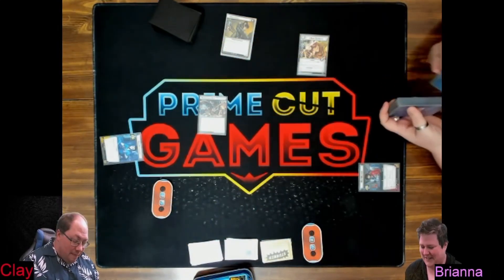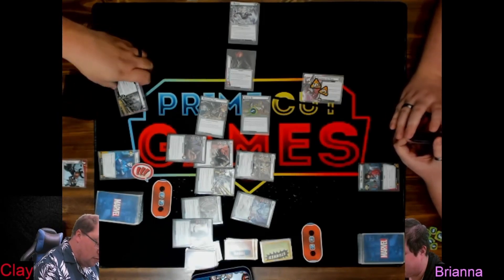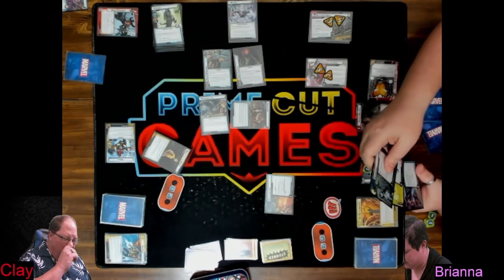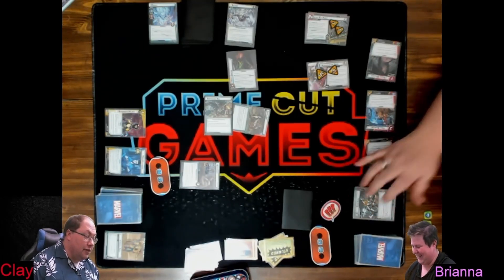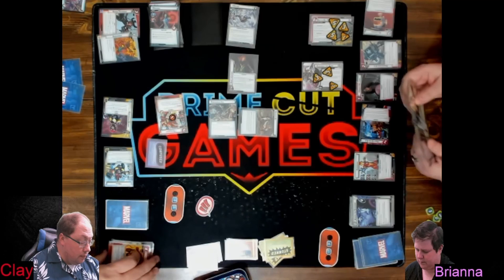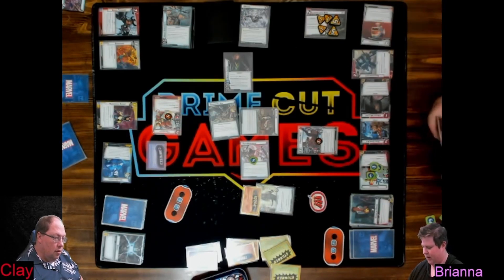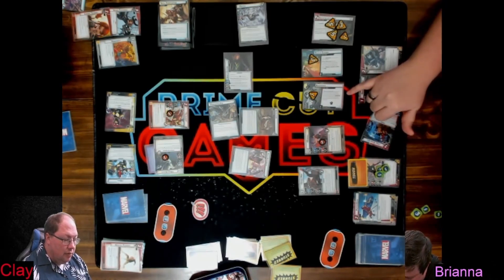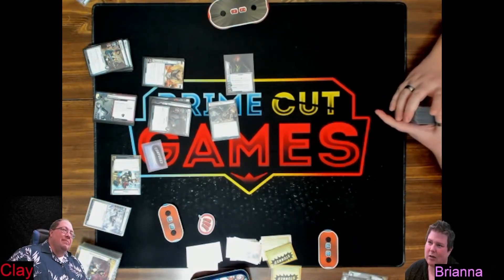Marvel Champions Ironheart & Nova VS Expert On the Run Next Evolution Scen. 2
Clay and Brianna continue to storm after Hope Summers to perform a vital rescue in Scenario 2 of the Next Evolution Campaign Box. Can they keep the momentum?